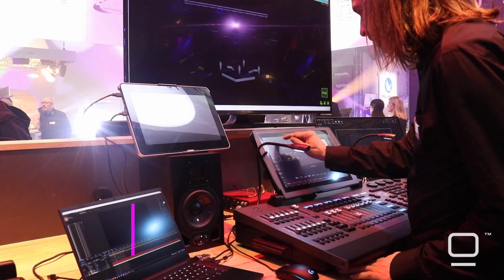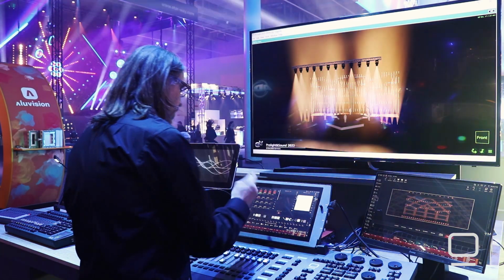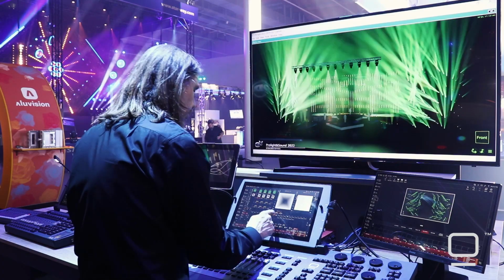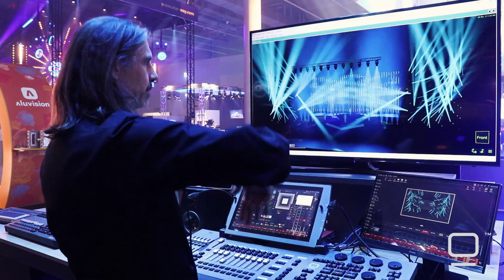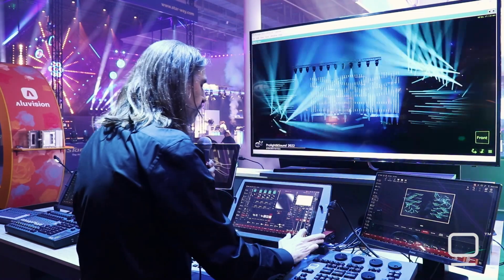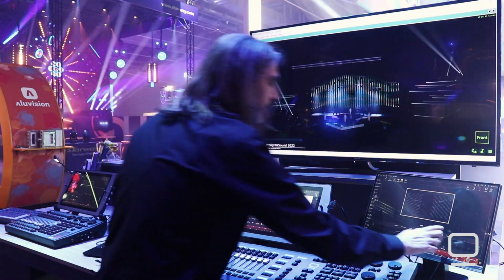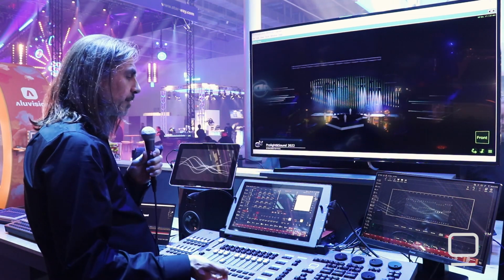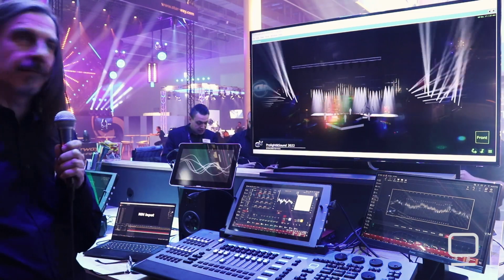Obsidian Control - DYLOS at Prolight + Sound 2022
Obsidian’s intuitive and artistic DYLOS™ pixel composer, opens up new possibilities for the creative designer.

Integration of DYLOS into the ONYX platform brings an innovative toolset of media composition, effects, content, and text generators, along with a large variety of parameter manipulation, right into the core of any ONYX console or PC system.